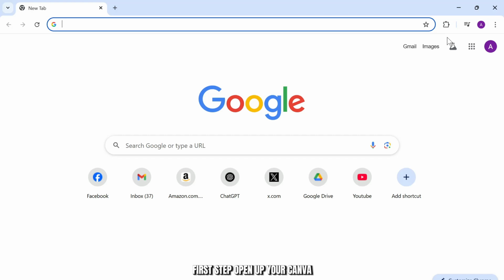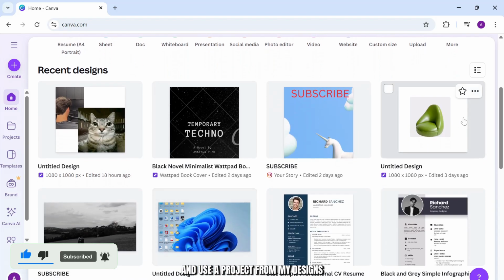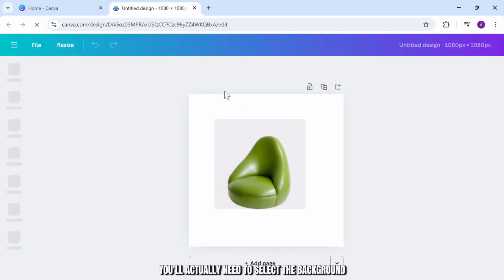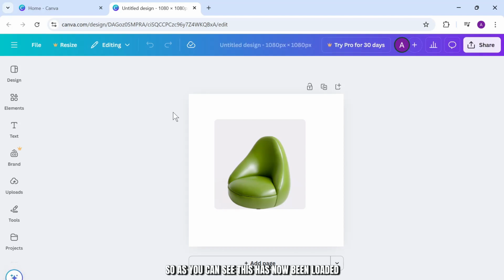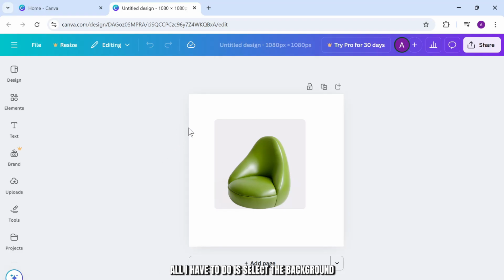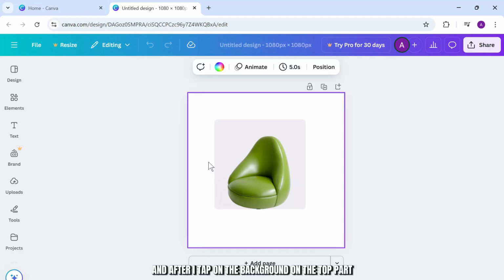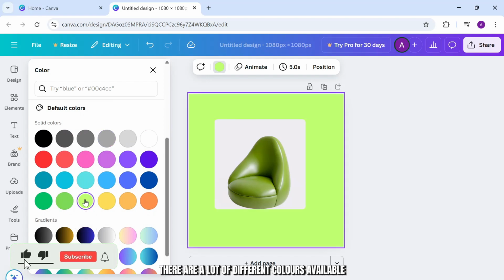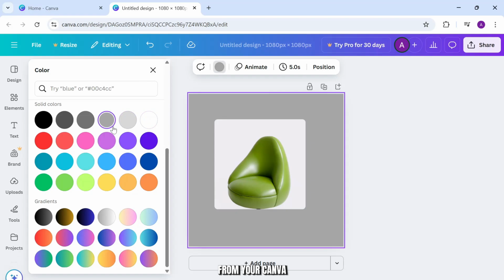How To Change Canva Background Color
Want to change the background color in Canva but not sure how? 🎨✨ This quick and easy 2025 guide will show you exactly how to change background colors in Canva — whether you’re designing for social media, presentations, or print!

What You’ll Learn in This Video:
✅ How to change background color in Canva (Free & Pro)
✅ How to apply background color to individual pages or entire designs
✅ How to use gradients, images, and custom color codes
✅ Tips for choosing the right background color for your brand or project

Whether you're a beginner or just need a refresher, this tutorial will help you take full control of your Canva designs and make them pop with color!

📌 Chapters:
⏱ 0:00 - Introduction
⏱ 0:10 - How To Change Background Color in Canva